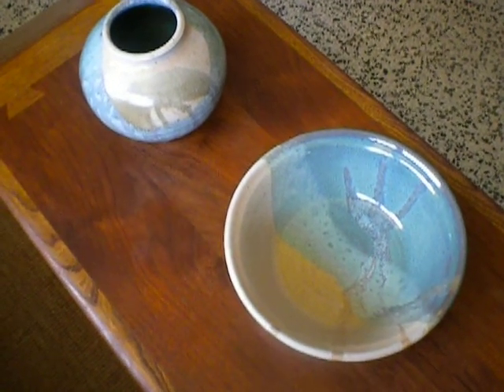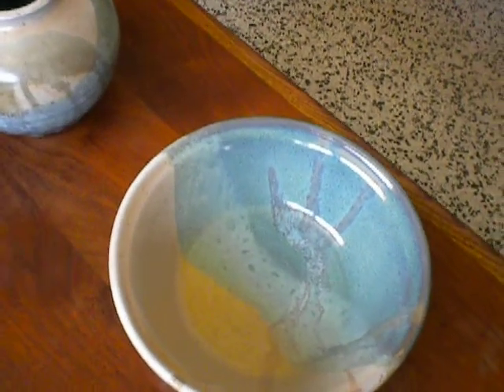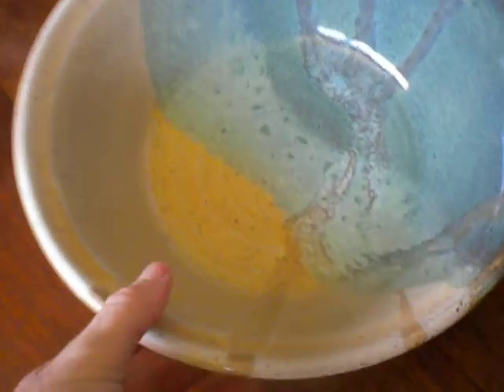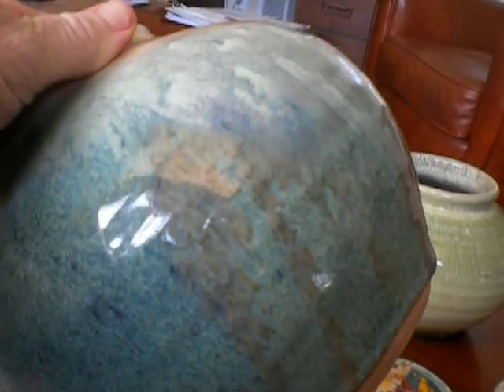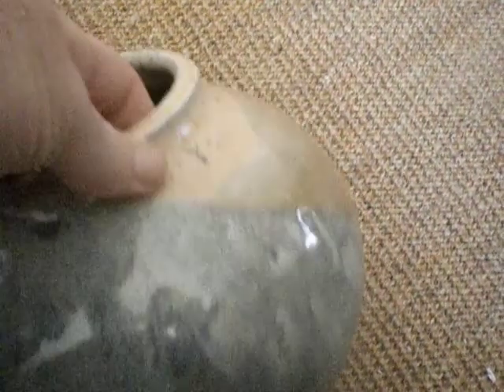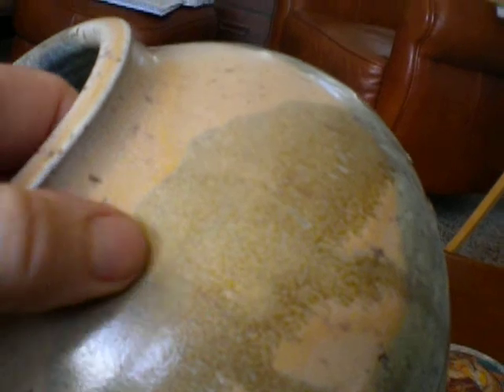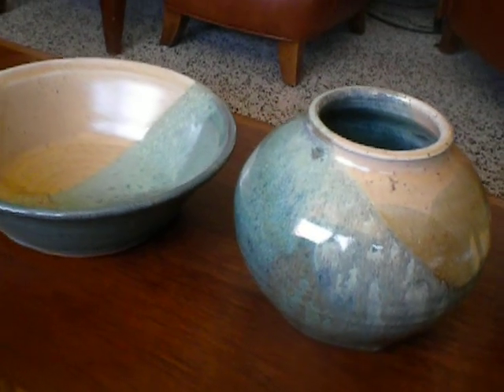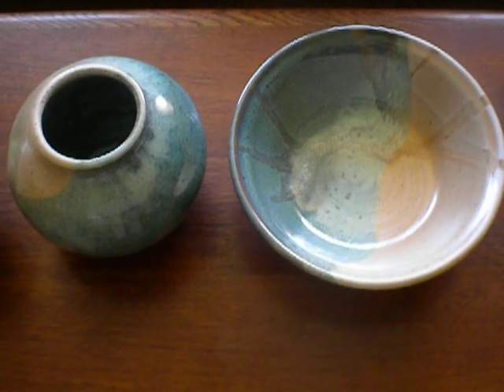Exhibition Pottery - Video #256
A couple of pieces of pottery that will be in an exhibition next week.